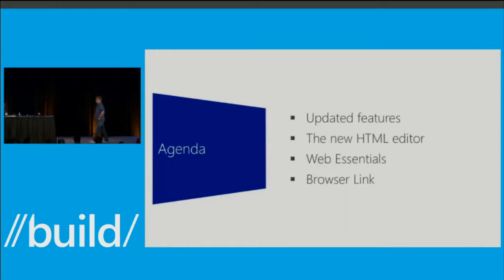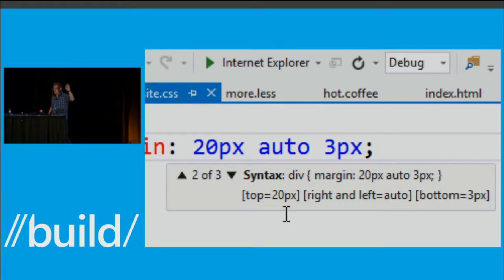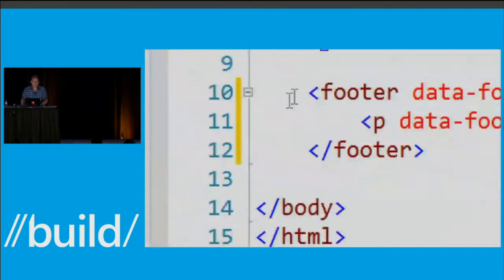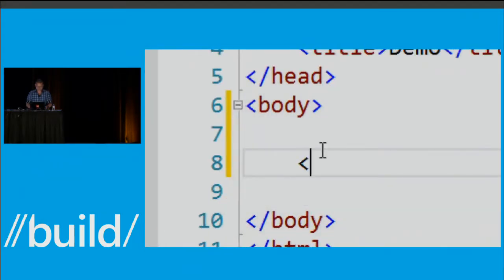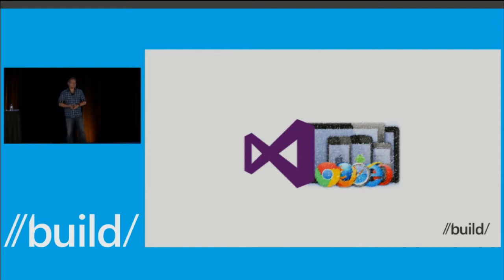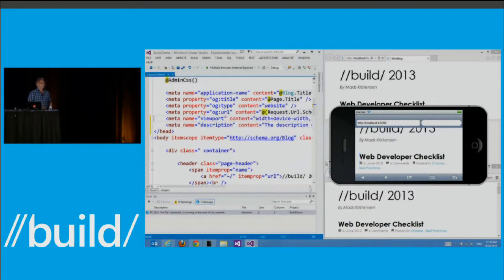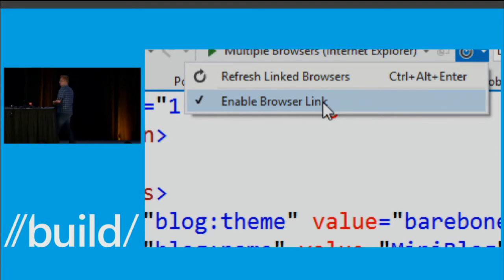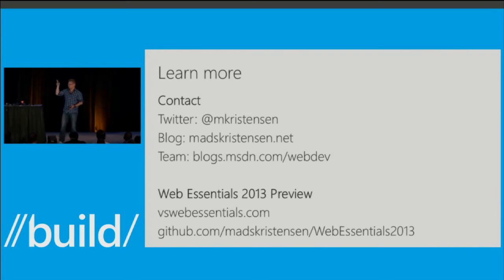Build 2013 Visual Studio 2013 for Web Developers Deep Dive